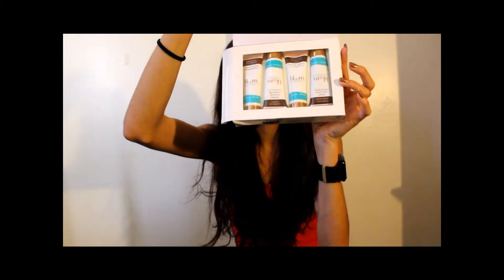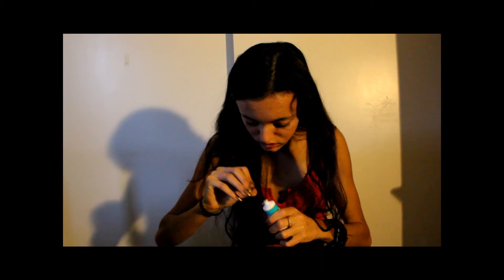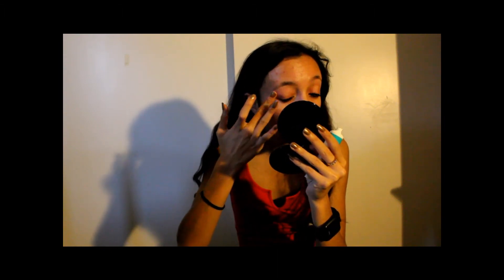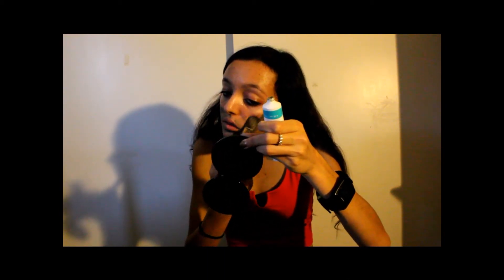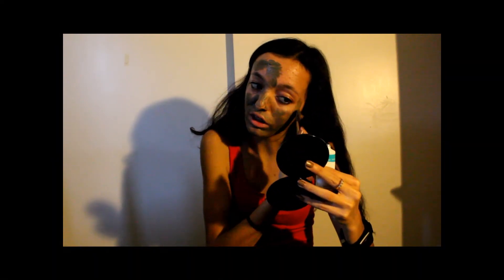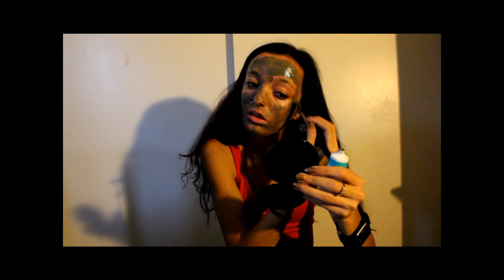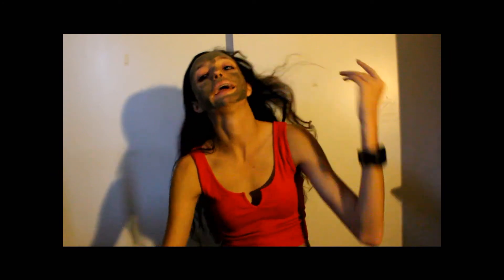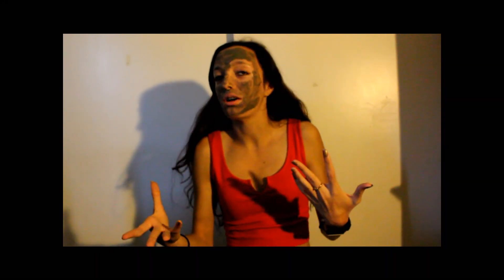UPDATED SKINCARE ROUTINE l BLOOM MINERAL BEAUTY